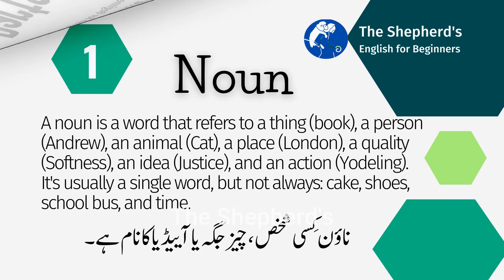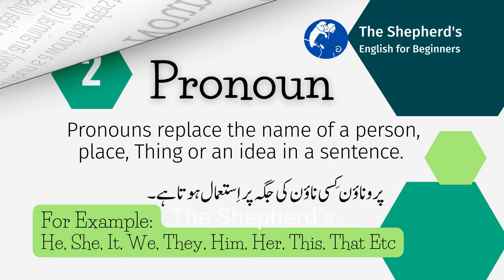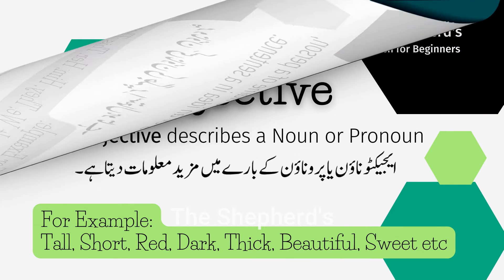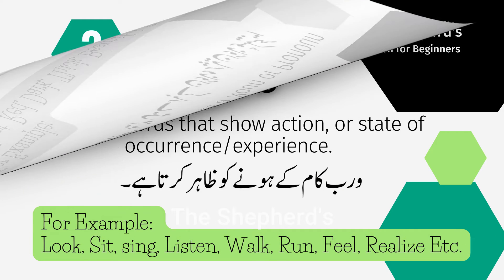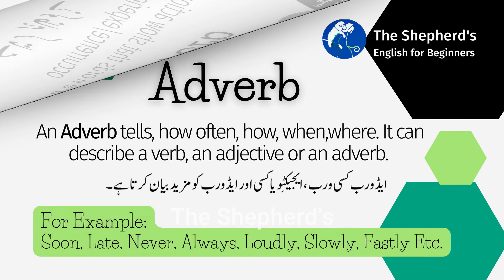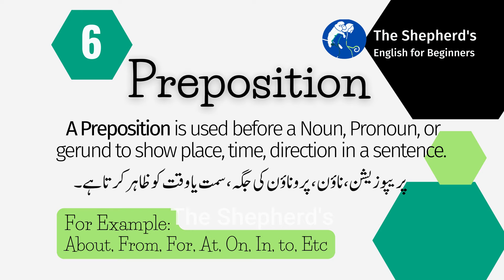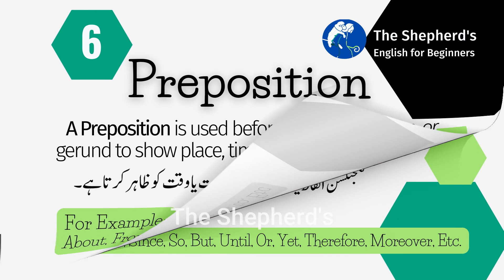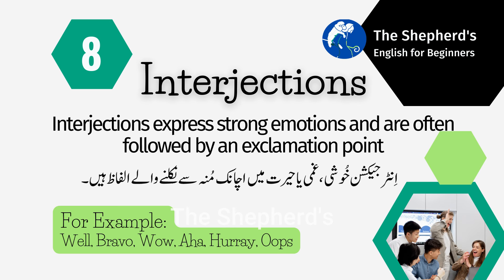English for Beginners|English for Children|ABC for Kids|Kids Learning|The Shepherds